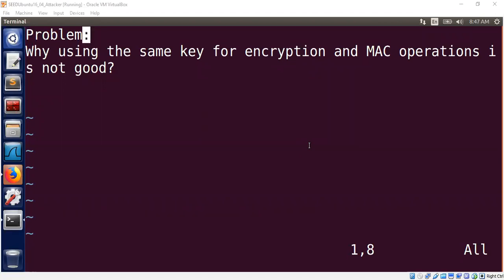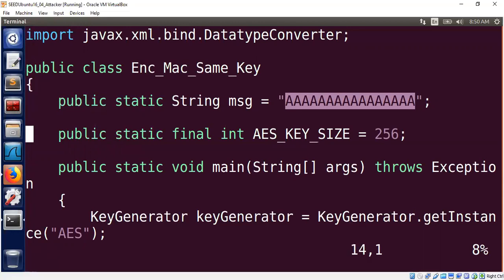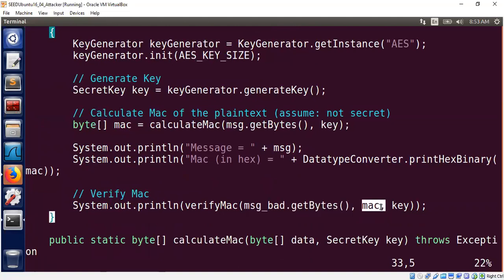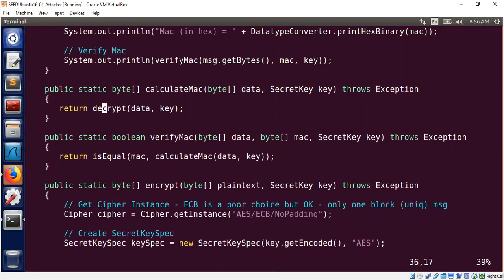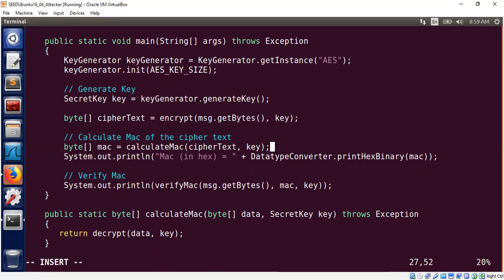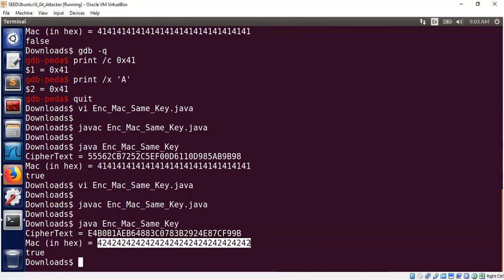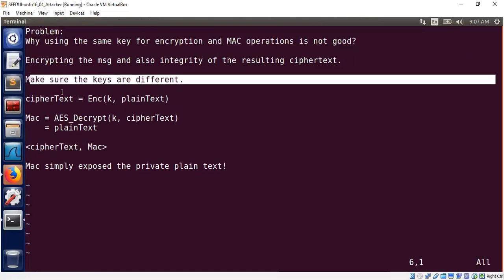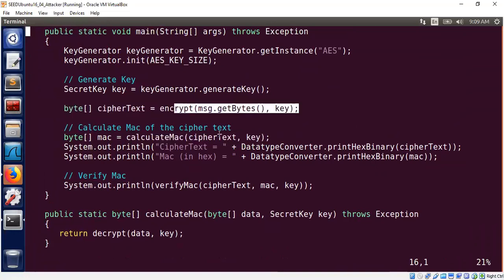Demo: Impact of using the same key for encrypt and MAC functions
If the same key is used for encryption as well as for calculating the MAC (message authentication code), then we may leak confidential data. This demo provides a proof-of-concept exploit (on a contrived, yet valid MAC algorithm) and concludes that different keys shall be used for encryption and MAC.